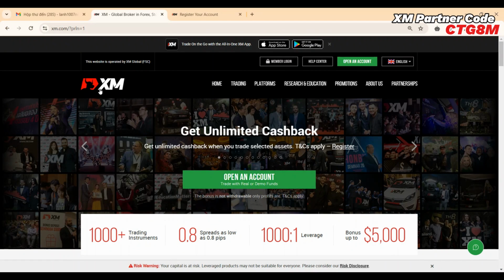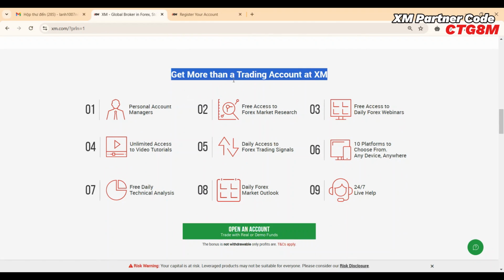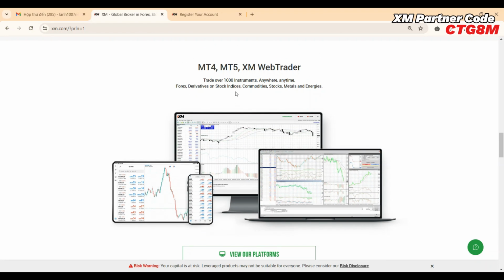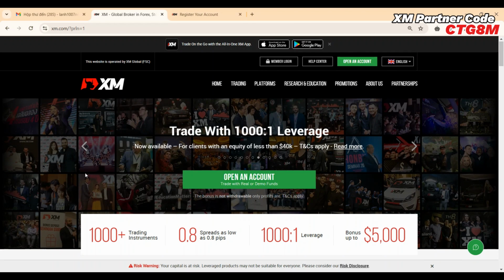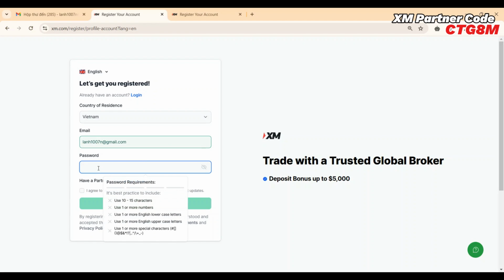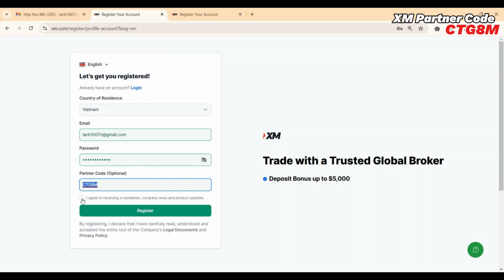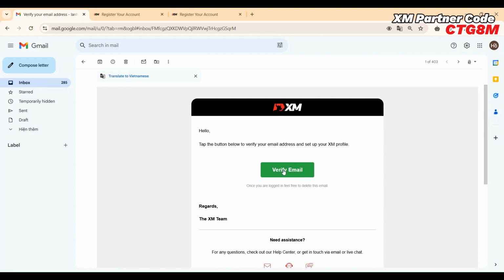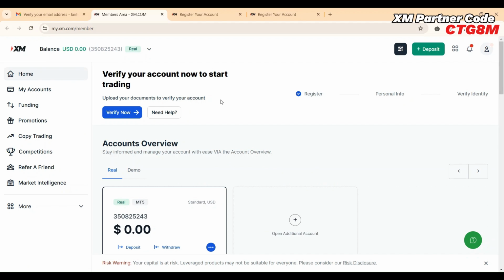XM Real Account Registration | Get a 50% Deposit Bonus up to $500 | XM Forex Trading Tutorial 🎉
✔ XM Partner Code: 👉 CTG8M
If you’re looking for the latest guide on how to register an XM account in 2024, you’ve come to the right place. XM is a leading broker, trusted by millions of traders worldwide. With its recent interface updates, this tutorial will ensure you have a smooth and hassle-free registration process. Whether you want to open a real account, demo account, or learn about the various XM account types, this detailed guide covers it all.

✨ Why Choose XM Broker?
Award-Winning Broker: XM is renowned for its transparency, reliability, and robust platform.
User-Friendly Interface: Registration is easy for both beginners and experienced traders.
Multiple Trading Platforms: Access XM MT4, XM MT5, and the XM mobile app.
Comprehensive Account Options: From demo accounts to real accounts tailored for diverse needs.
🎯 Benefits of Opening an XM Trading Account
Tight Spreads: Starting from as low as 0.6 pips.
Generous Bonuses: Get a 100% deposit bonus up to $500 with the XM Partner Code: CTG8M.
Unlimited Cashback: Earn rebates for all your trades.
Global Reach: XM is available in countries such as Pakistan, Bangladesh, Sri Lanka, and more.
📌 How to Register XM Account in 2024
Step 1: Visit the XM Registration Page
Click 👉 XM Global Register to start the process.

Step 2: Fill Out the Registration Form
Select your preferred trading platform (MT4 or MT5) and account type (Standard, Micro, or Ultra-Low).
Tip: Use accurate details to ensure smooth verification and withdrawals.
Step 3: Apply the XM Partner Code: CTG8M
For exclusive benefits, input CTG8M in the Partner Code field. This ensures you qualify for:

A 100% deposit bonus (up to $500).
Unlimited cashback.
Step 4: Verify Your XM Account
Upload valid documents:
Photo ID (passport, driver’s license, or national ID card).
Proof of address (utility bill, bank statement, or any official document showing your residence).
Ensure clear copies for faster verification.
Step 5: Fund Your Account
Deposit a minimum of $5 to start trading.
XM supports multiple payment methods like credit cards, PayPal, bank transfers, and e-wallets.
Step 6: Download the XM Trading Platform
Choose between XM MT4, XM MT5, or the XM mobile app for trading.
Login using the credentials you created during registration.
Step 7: Start Trading
Whether it’s forex, stocks, commodities, or cryptocurrencies, XM offers a diverse range of trading instruments.
Beginners can open an XM demo account to practice trading strategies.
📈 XM Account Registration Types
1. XM Real Account
Open an XM real account to trade live.
Choose between Standard, Micro, or Ultra-Low accounts.
2. XM Demo Account
Ideal for beginners wanting to practice without risking real money.
Comes with virtual funds to test strategies.
🌍 Global Accessibility of XM
XM is a favorite choice in regions like Bangladesh, Pakistan, Sri Lanka, and more, with localized customer support and tailored resources.
Regional languages, including Tamil, Sinhala, and Bangla, ensure easy access for non-English speakers.
🔑 How to Register XM on Mobile
Via XM App
Download the XM mobile app (available for Android and iOS).
Open the app and click Register.
Complete the steps as listed above.
1. How do I register an XM demo account?
Go to the registration page and select Demo Account. Follow the prompts to complete the setup.
2. How can I register for XM MT5?
During registration, select MT5 as your trading platform and complete the process.
3. Can I open multiple XM accounts?
Yes, XM allows users to open additional accounts using the same profile.
🌟 Why Use XM Partner Code: CTG8M
Unlock a 100% deposit bonus up to $500.
Receive cashback rewards on every trade.
Enjoy fast, secure withdrawals and global support.
📌 Keywords in This Guide
This guide integrates top XM-related keywords, including:

How to register XM account 2024
XM register real account
XM account registration Bangla
XM account registration Pakistan
How to create account in XM trading
XM trading tutorial
XM forex broker review
XM account to MT5
XM broker vs Exness
How to create XM account in Pakistan
✔ Don’t Forget to Use Partner Code: CTG8M

Start trading with XM Broker and enjoy exceptional benefits like deposit bonuses, cashback rewards, and more!